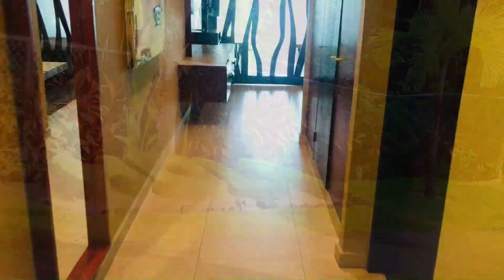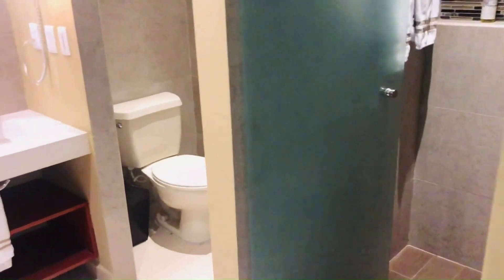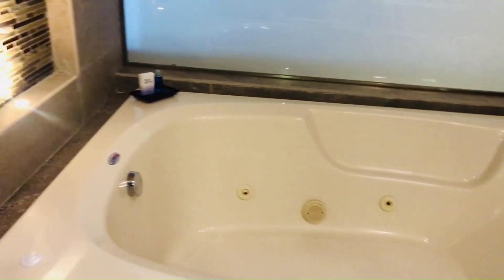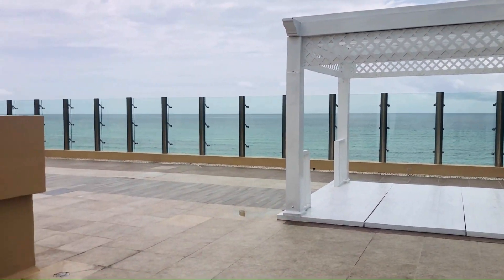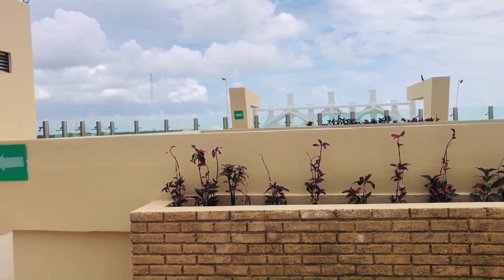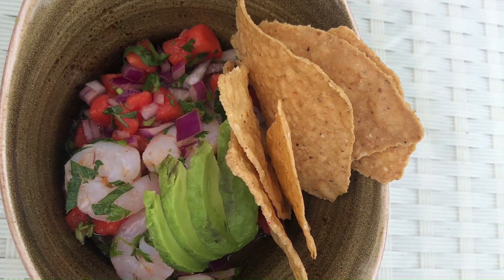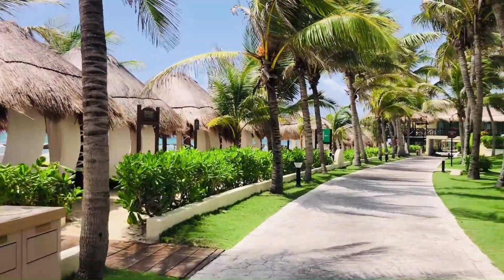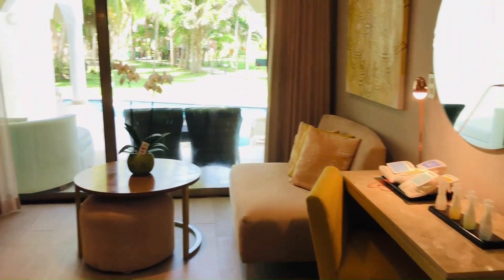Generations Riviera Maya | Quick Room Tour/Resort Tour | Mexico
Generations Riviera Maya, a resort located in a beautiful lush area of Mexico. Here is a quick room and resort tour of Generations Riviera Maya resort. It is an All- Inclusive resort, surrounded with lush greenery. The resort has an area for kids. The kids have daily activities, as well as movie nights. It is located next door to Nickelodeon Riviera Maya Resort.

-Every single room has an ocean view.
-Swim-up rooms.
-Balcony
-Beachfront
-Nightly Entertainment
-Weddings
There is a chapel or rooftop option for weddings and events.

Family Friendly Resort - Laid Back and Relaxing

El Dorado Royale Resort Room Tour